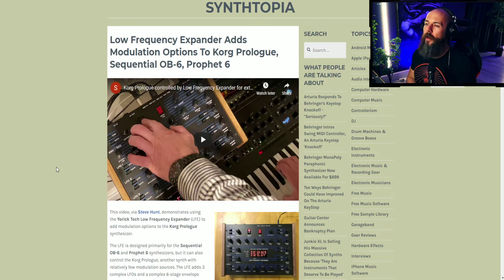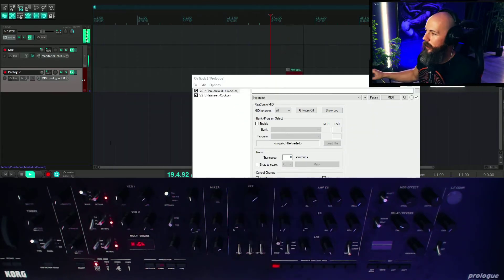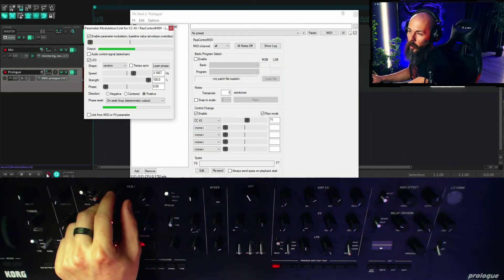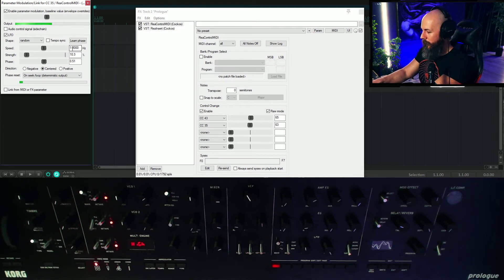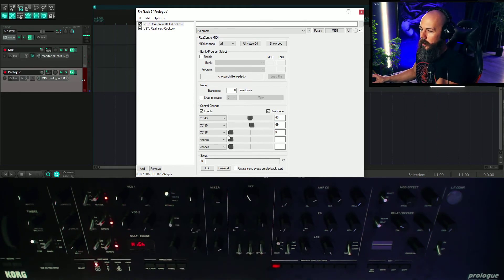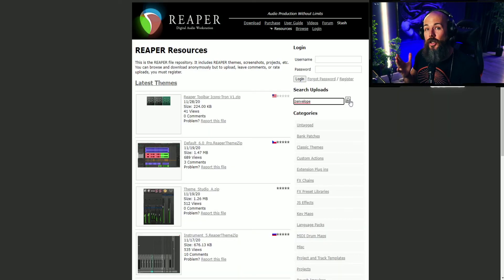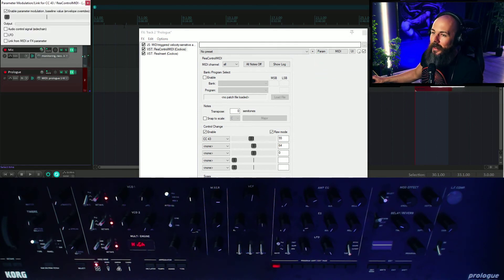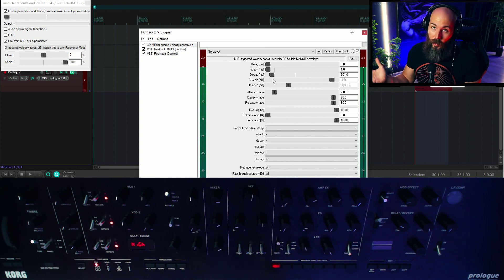ADD ADDITIONAL LFO'S AND ENVELOPES TO HARDWARE SYNTHESIZER with REAPER - Parameter Modulation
Sometimes you need more LFO's and Envelope's than your Hardware Synthesizer has to make complex, interesting textures. Luckily, REAPER has your back! Using three free plugins (ReaInsert, ReaControlMidi and Zenvelope) you can vastly expand the modulation capacity of your synth. In this video I show you how easy it is! I'm using the Korg Prologue but you can use virtually any synthesizer.

0:00 Intro
0:41 Comparison to Hardware Low Frequency Expander
1:30 Add LFO's using ReaInsert and ReaControlMidi
8:12 Add Envelope's using Zenvelope